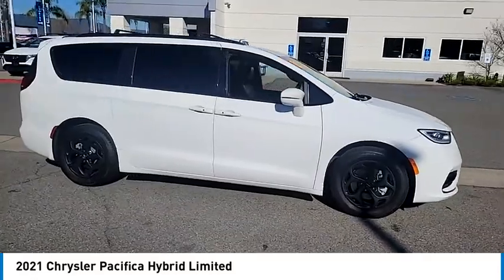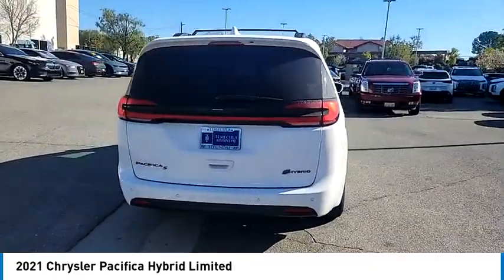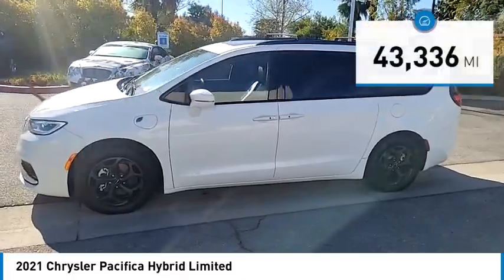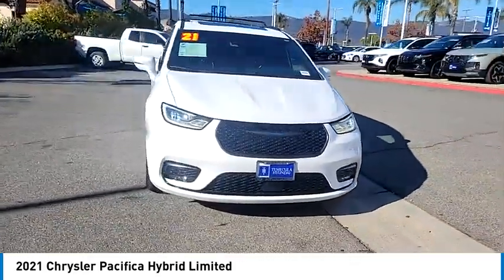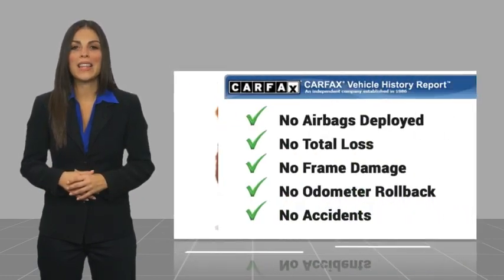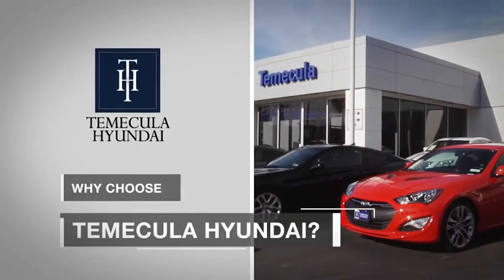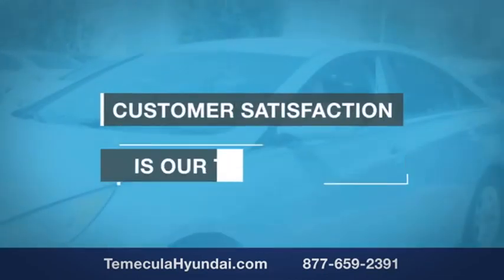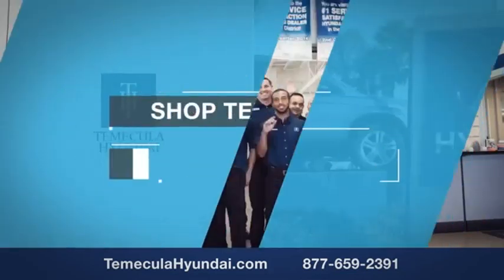2021 Chrysler Pacifica TEMECULA MURRIETA MENIFEE HEMET CORONA ESCONDIDO PT3651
2021 Chrysler Pacifica Hybrid Limited

Temecula Hyundai
27430 Ynez Rd.